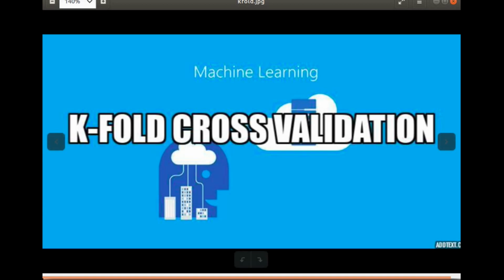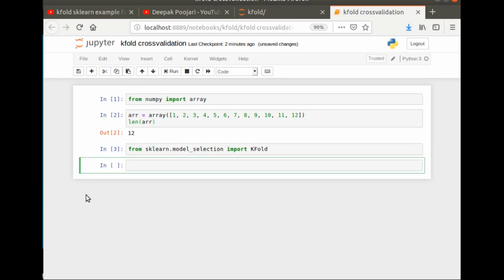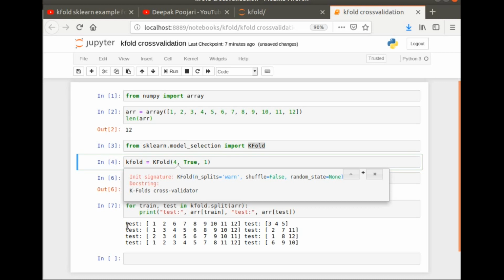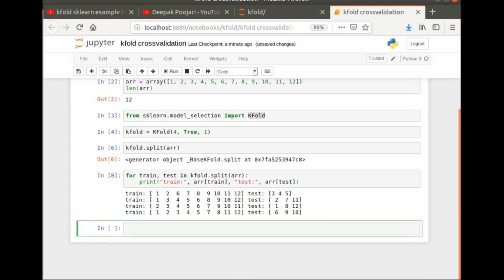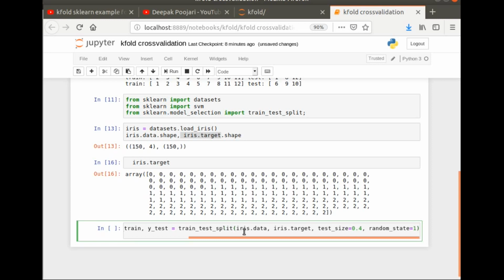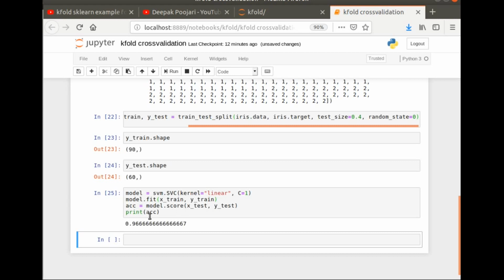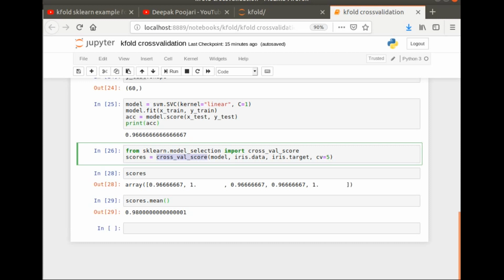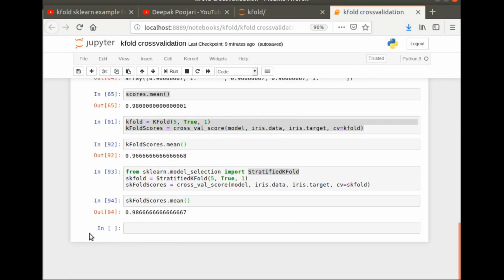Machine learning - what is KFold cross-validation and why do i need to use it?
1) k fold cross-validation is used to check the skill of your model using different split of the same dataset.
2) It help's to check whether your model will overfit or not.
2) It is mostly used when your dataset is small, though it is also used with large datasets.